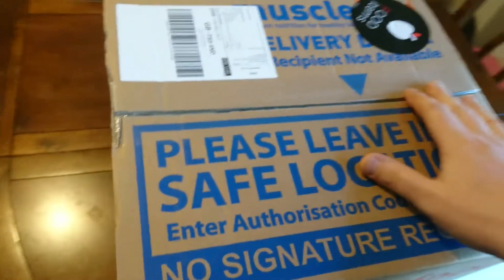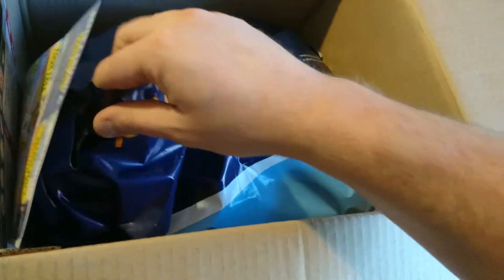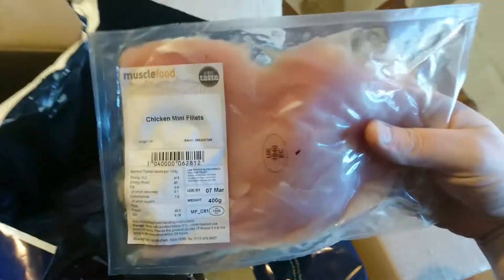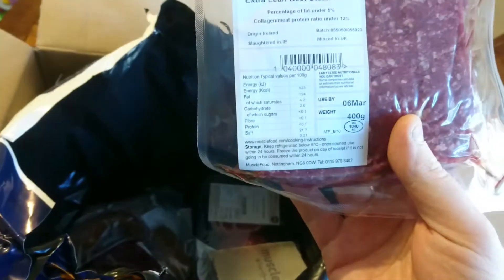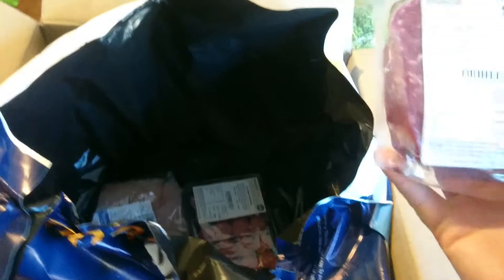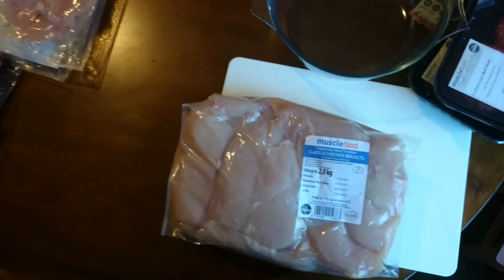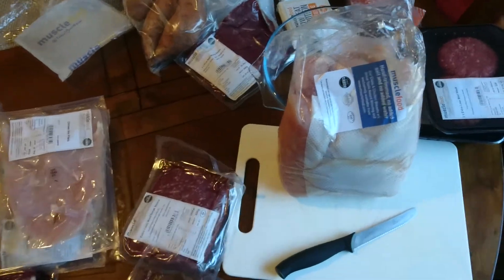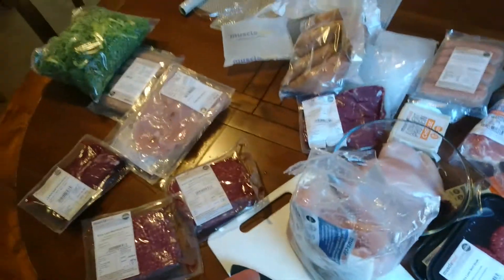MUSCLE FOOD unboxing February lean hamper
apologies for some of the low voice sound while opening.  any questions, leave below.